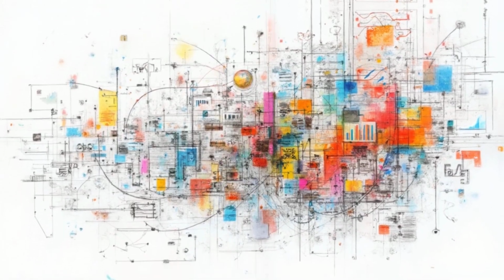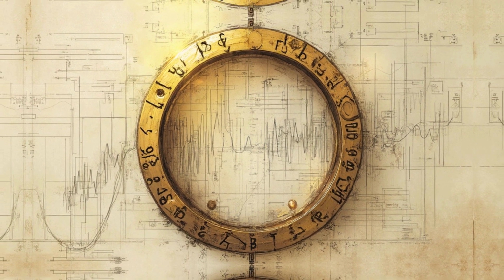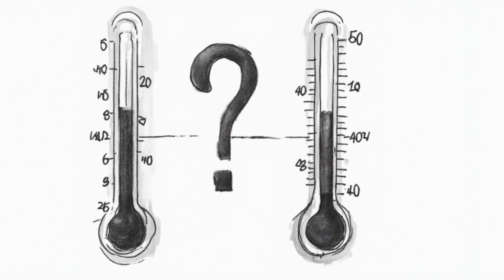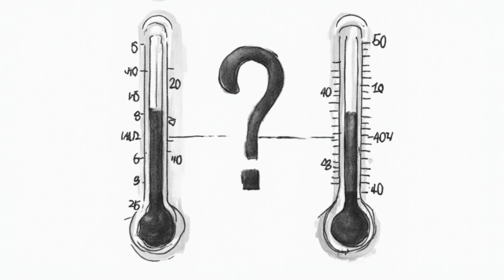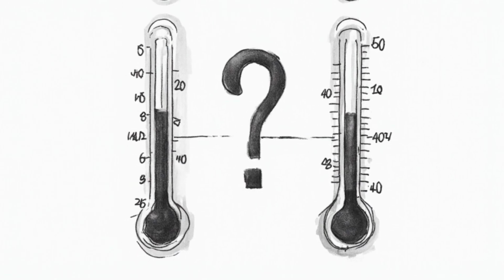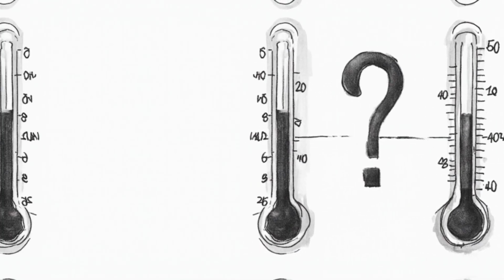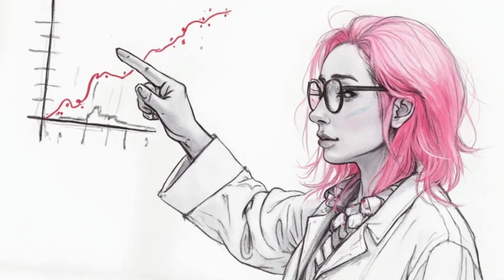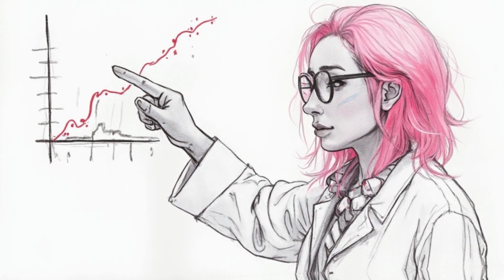There's a Stat for That! Levels of Measurement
Bruce Frey and Professor Bubblegum break it down.